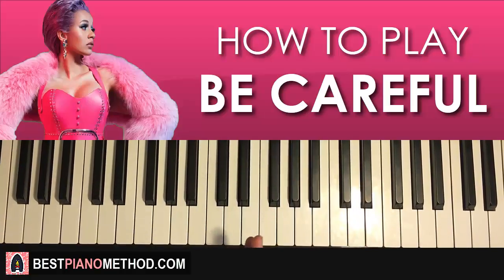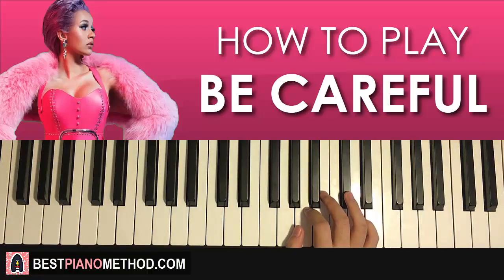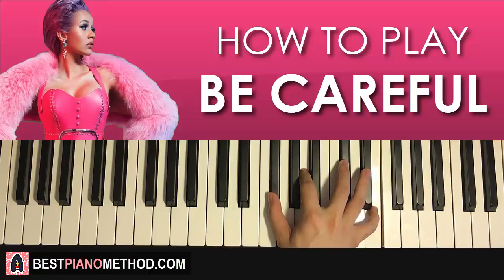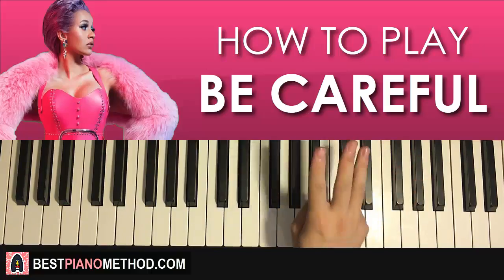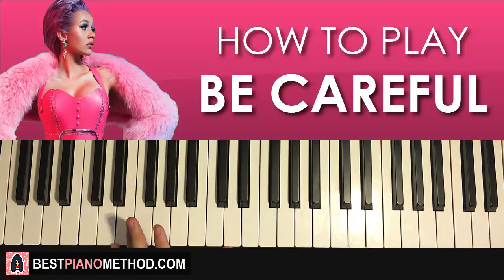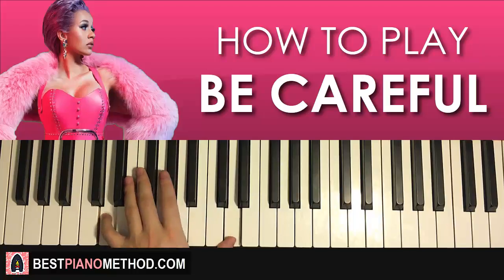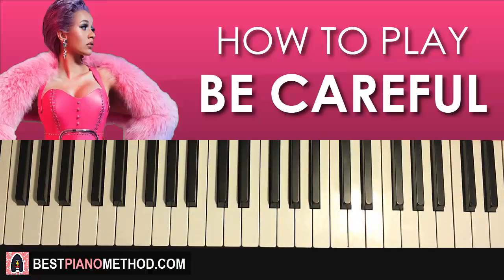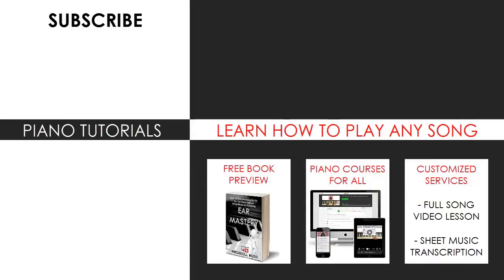HOW TO PLAY - Cardi B - Be Careful (Piano Tutorial Lesson)